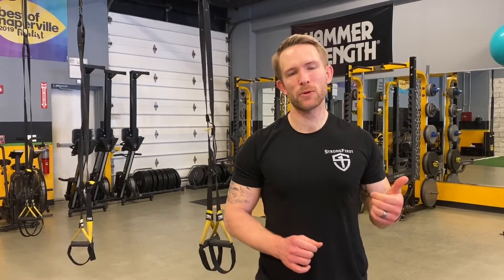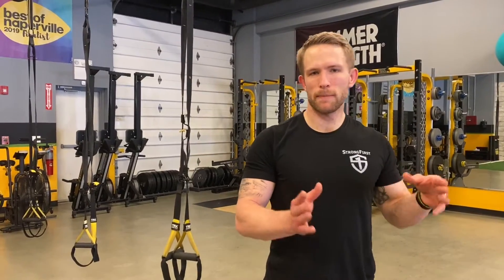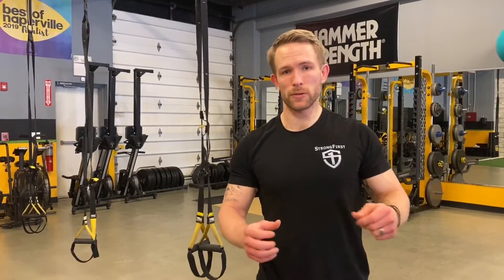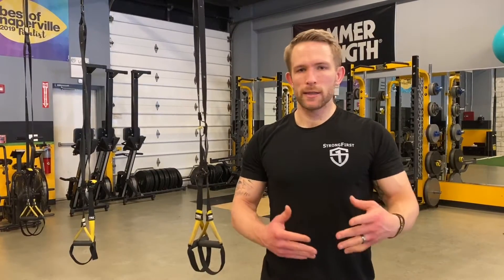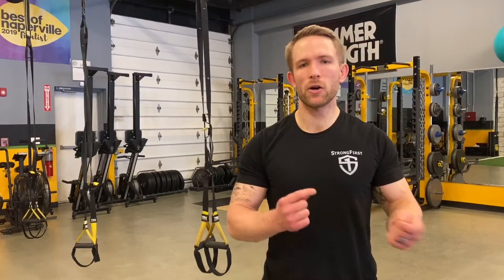TRX Upper Body Burner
Alright guys, here's a quick upper body TRX workout. If you're pressed for time, you could use this for your entire workout, or you could add this to your routine.

Here's how it works: I grouped two movements together, and performed 15-20 reps of each of them. I repeated for 3 rounds, and minimized my rest time between each round. The idea here is to get a heart rate (cardio) component to the workout.  I recommend working until you find about a 90% challenge, so that's why there's a range of 15-20 reps. Here's how I grouped them:

Group 1:
TRX Pushups x15-20
TRX Rows x15-20
(3 rounds, minimal rest)

Group 2:
TRX Biceps x12
TRX Triceps x12

Give it a shot, and let me know what you think!